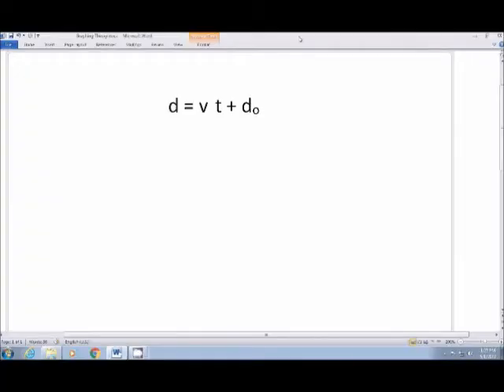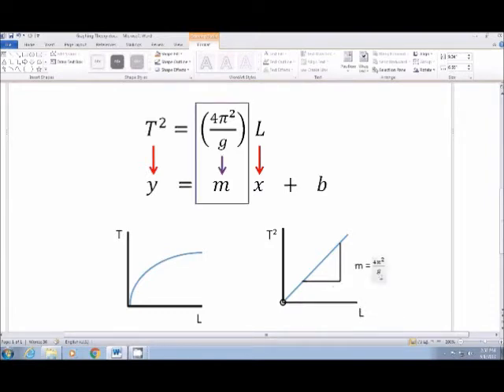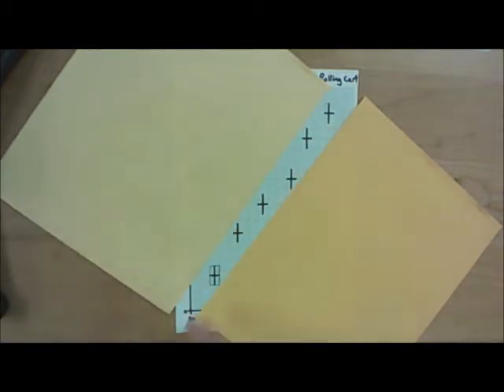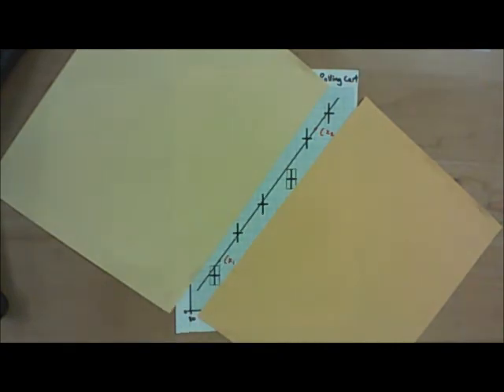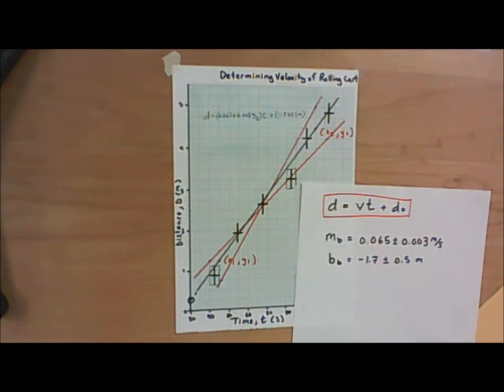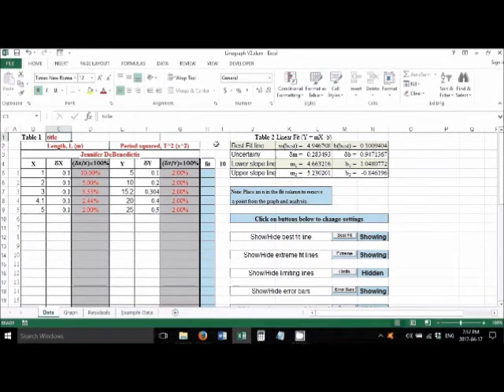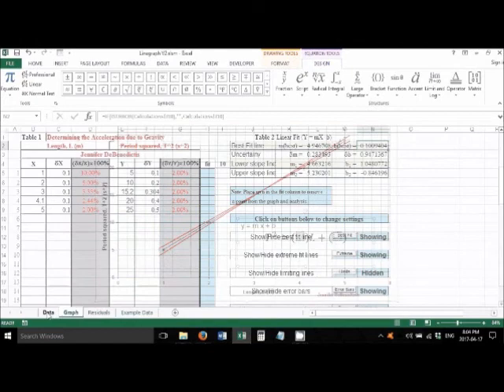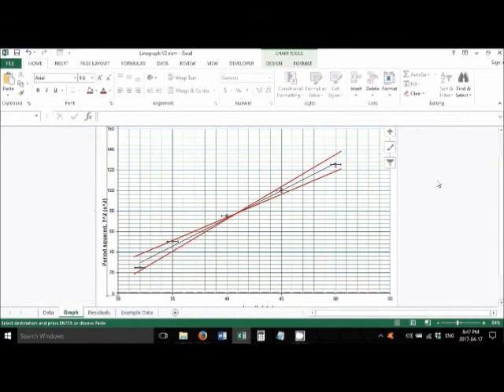00 Introduction to Graphing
A video introduction to graphing for KPU's Phys 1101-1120 labs.